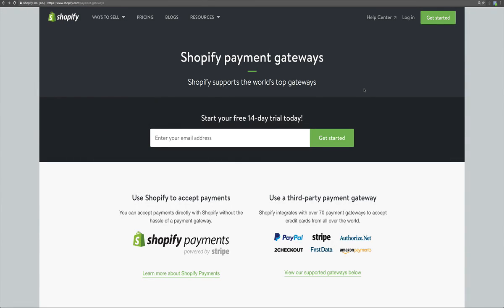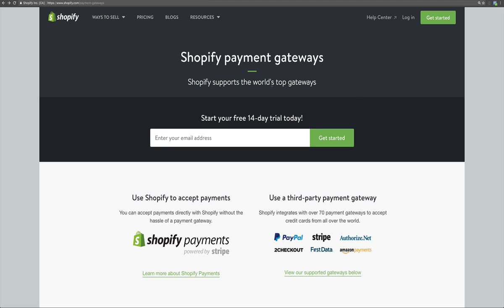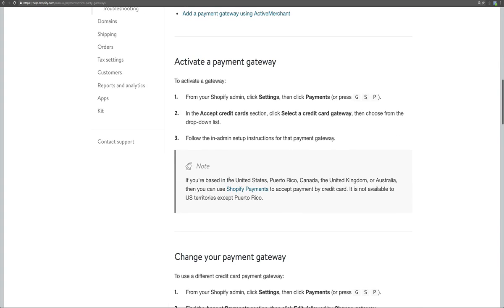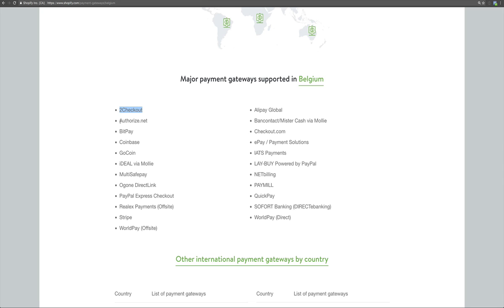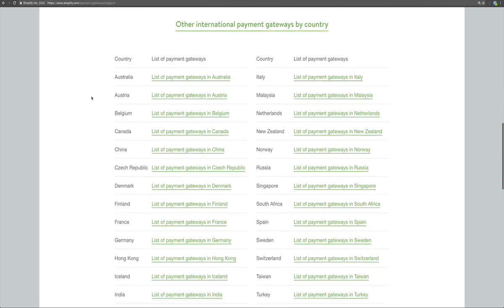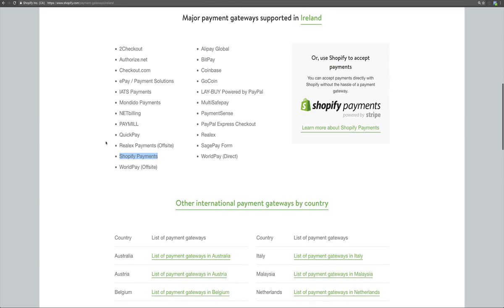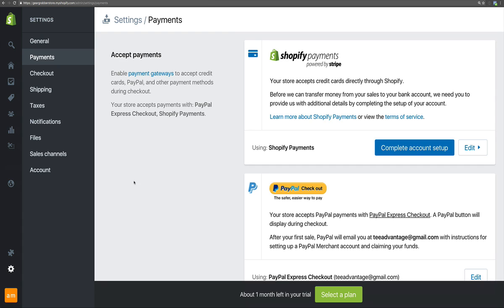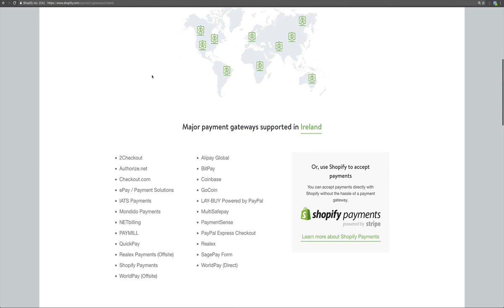Step 2 Setting Up International Payments - 2 Shopify Setting Up Payments - Shopify Course